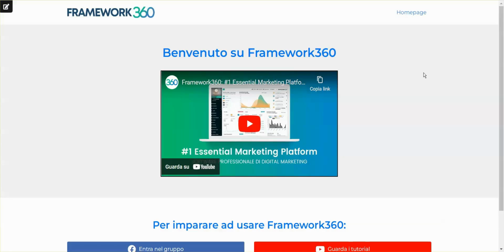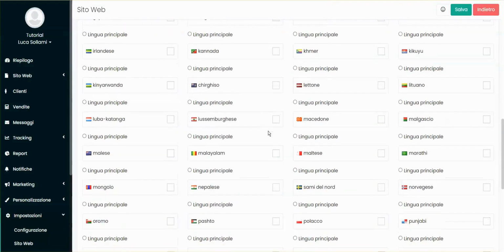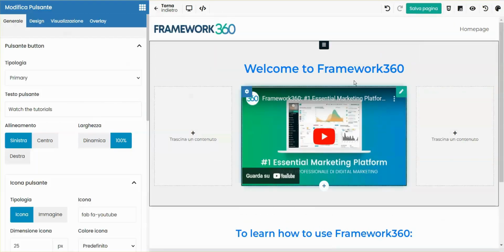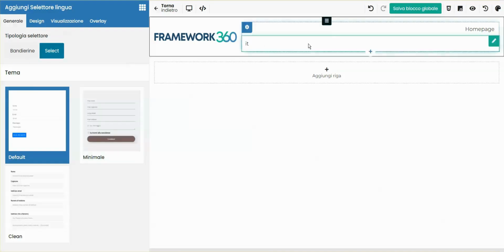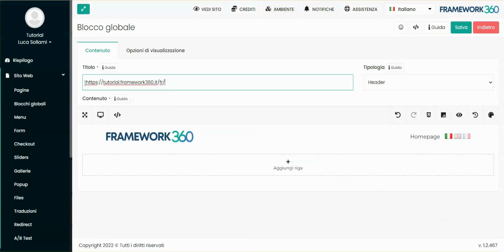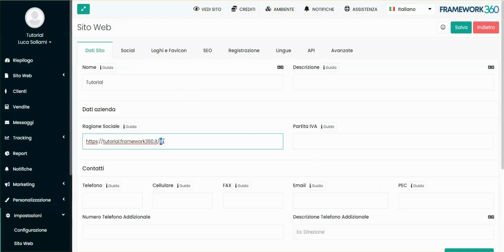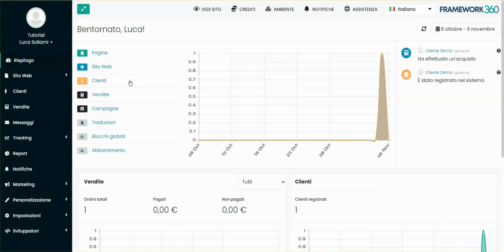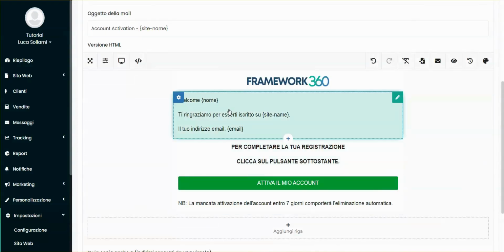Multilingual - Framework360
MULTILINGUAL

In this video, we take a detailed look at how the multilingual system of Framework360 works.

Specifically, you can:

• Add all the languages of the world to your website
• Include a convenient switch with flags
• Translate all website pages
• Translate all website strings
• Translate all system emails sent to the customer